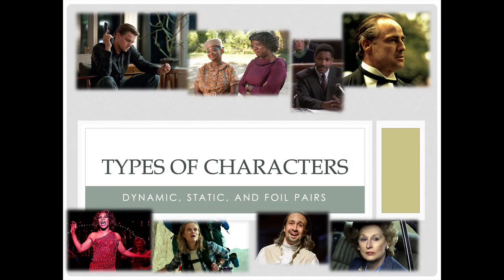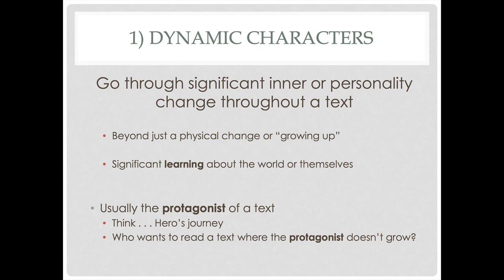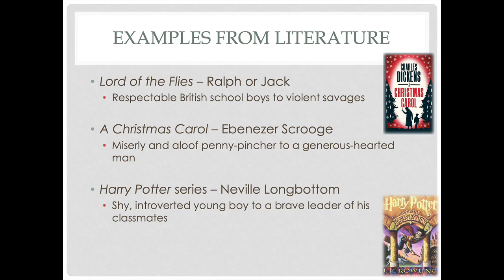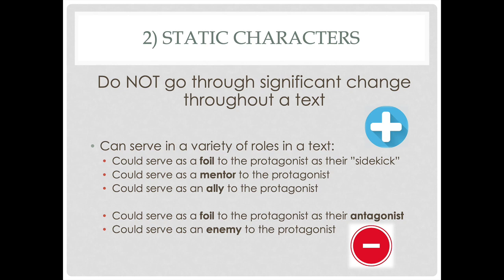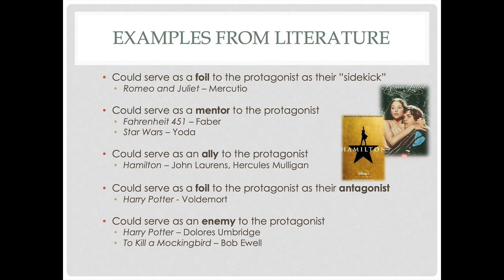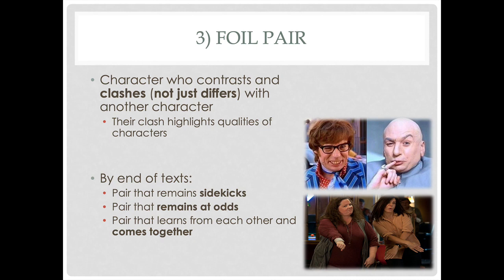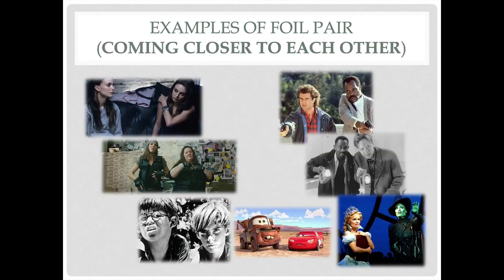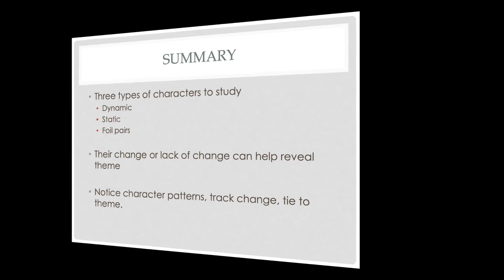Types of Characters in Literature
Static, dynamic, and foil pairs . . . oh, my!  Watch on to learn what these types of characters are, why they matter, and how you can find them in all texts.  Enjoy!